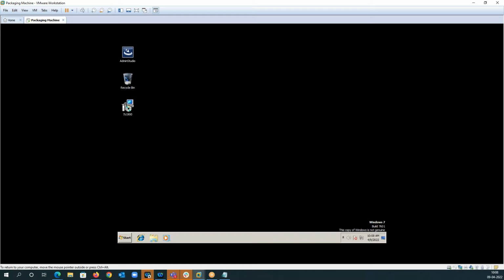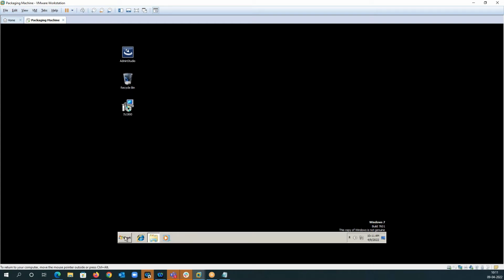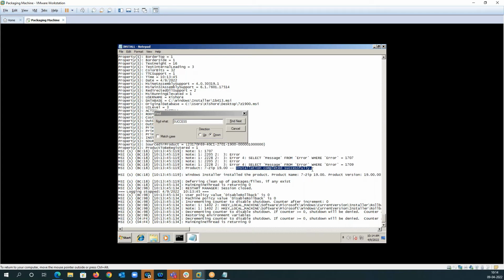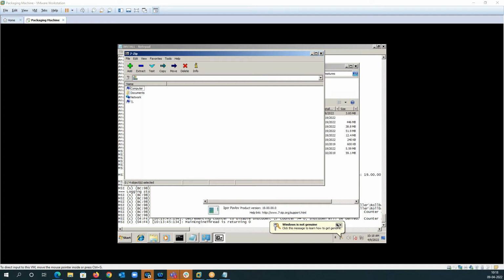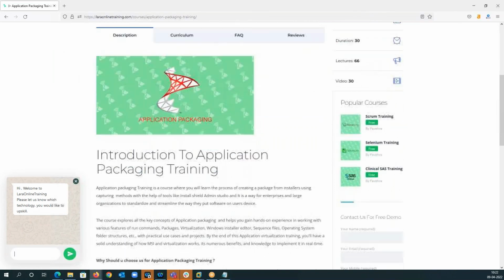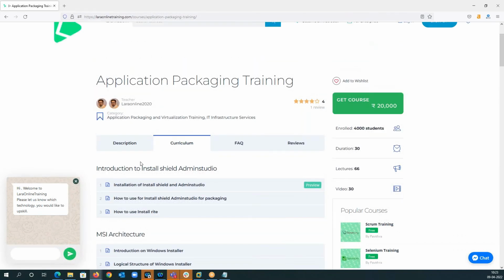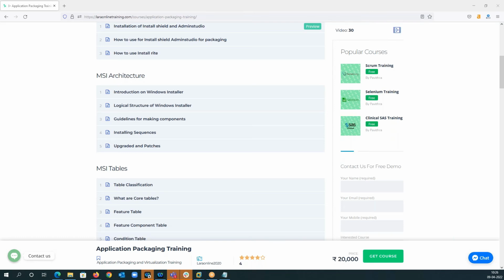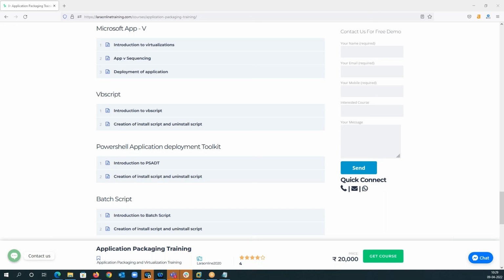Microsoft Application Packaging Demo | 09-04-22 | Certification Course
About LaraOnlineTraining

Customized course
Placement Assistance

KeyFeatures :

👉 24/7 Support
👉 Real-life Projects
👉 Get Certified